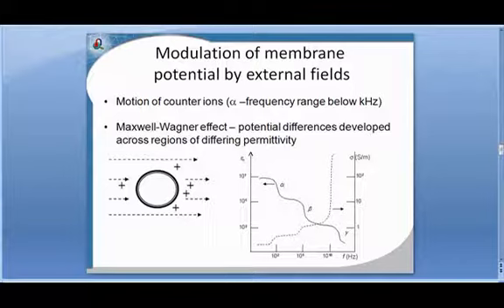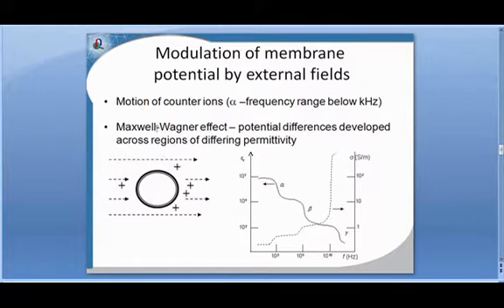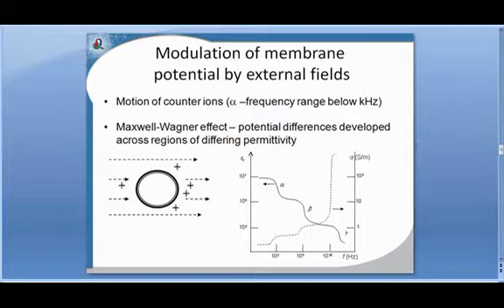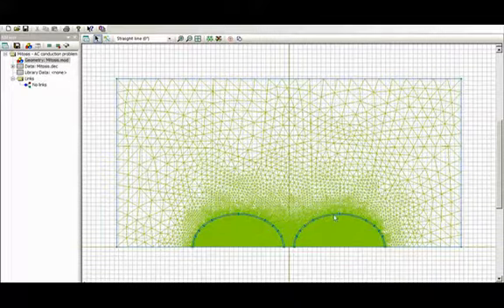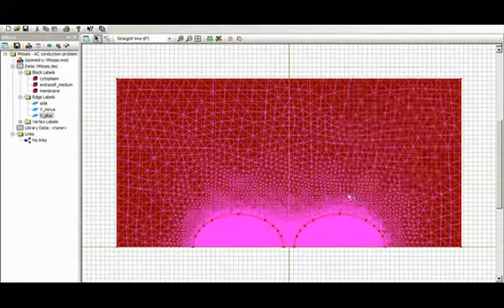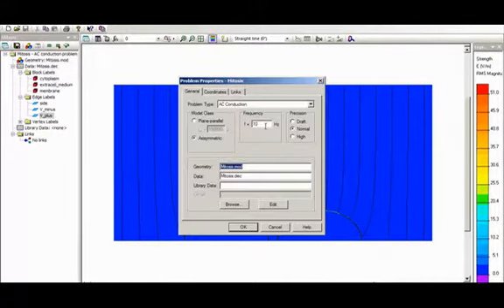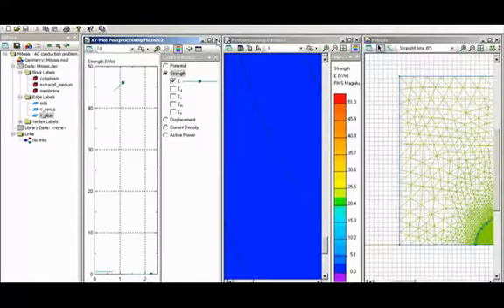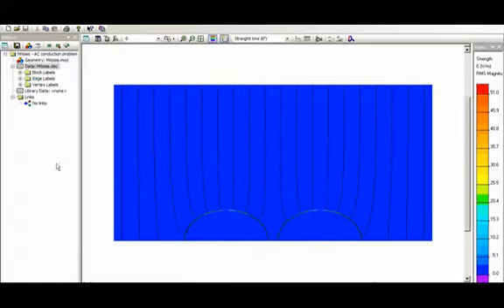QuickField Webinar: Biophysical Simulations: Part 3/7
Biophysical Simulations using QuickField. Dr. James Claycomb continues his series of presentations about different applications of simulations using QuickField software. Now topics include calculating field modulated membrane potentials in external fields. Constructing models of cells surrounded by plasma membranes containing organelles such as mitochondria will be discussed. The LabelMover feature will be demonstrated in calculating the variation of plasma and organelle membrane potentials as a function of frequency.
A full recording of this webinar is available There is also subscription for the software news and announcements about forth coming events.

Part 3/7. Modulations of membrane potential by extraneous field. Physical effects which affect dielectric response of living cells. Maxwell-Wagner effect. Simulating two living cells in AC conduction problem. 10Hz frequency. Electric field strength. Induced field inside the membrane. 10 GHz frequency. Electric field and current are penetrating the cells. Animated picture of results.